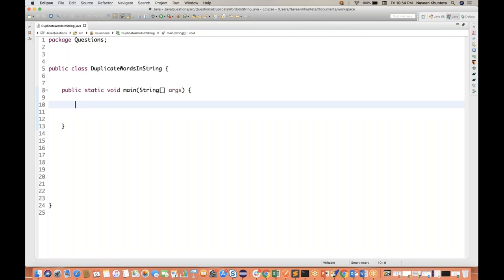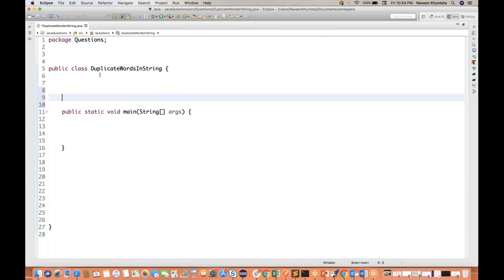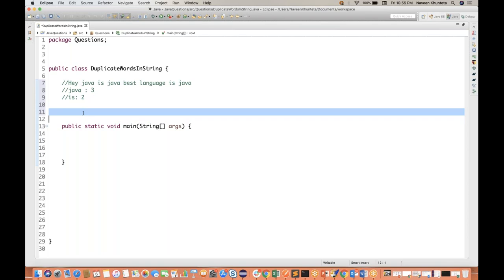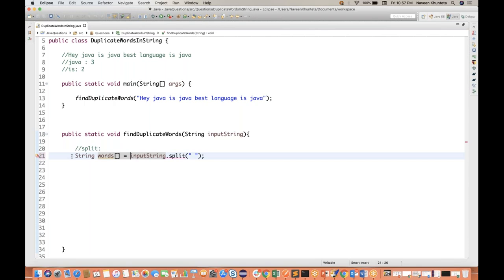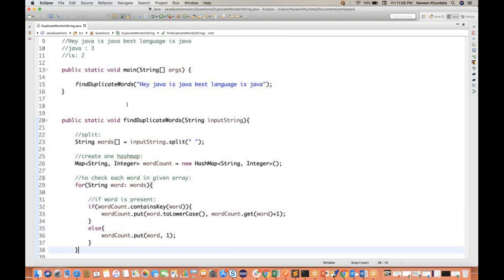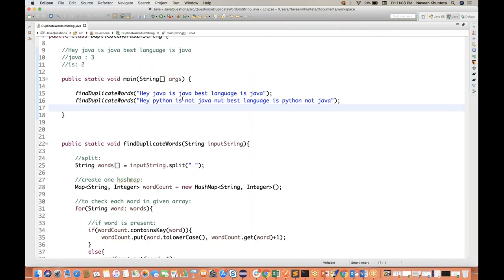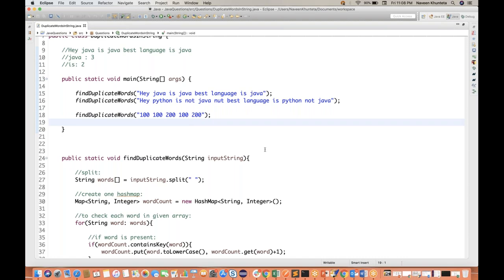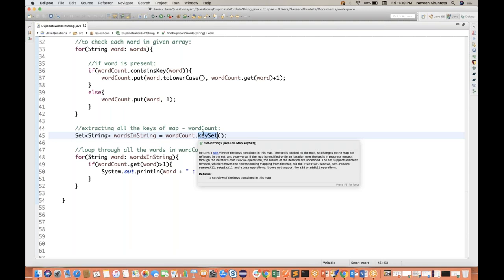Java Program to Count Number of Duplicate Words in Given String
感谢您观看
شكرا للمشاهدة